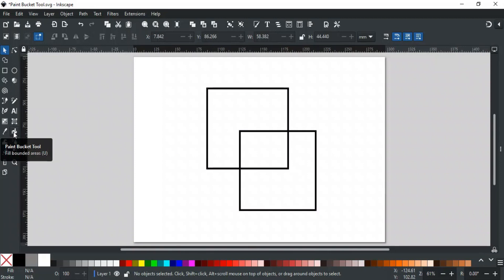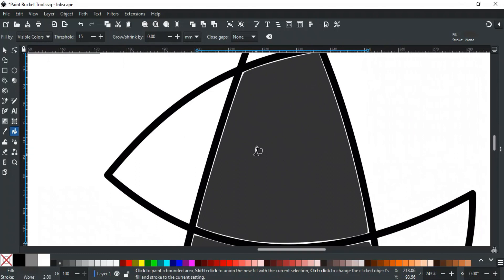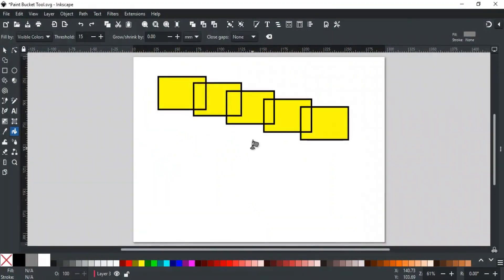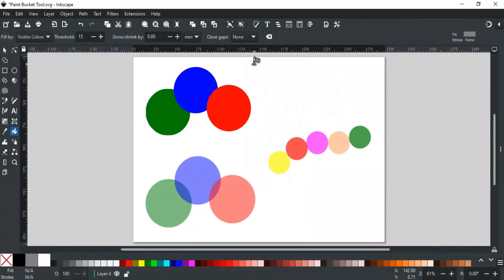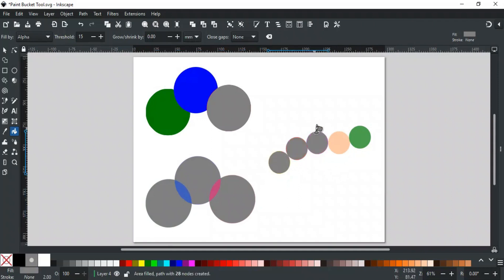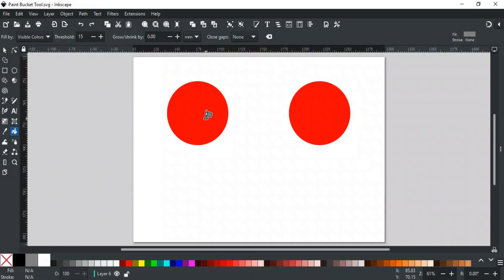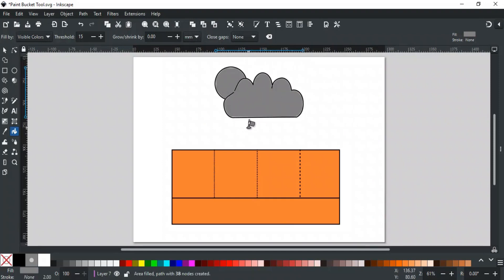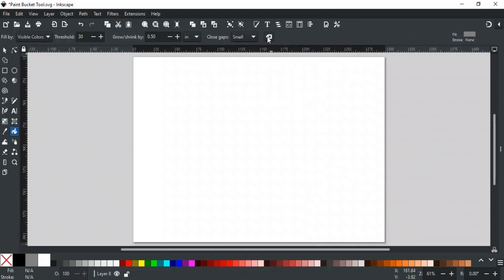Paint Bucket Tool | Inkscape Tutorial for Beginners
Hello and Welcome to Inkscape Tutorial Series. In this video, we have explained another tool of Inkscape i.e. Paint Bucket Tool. You will learn about what is the Paint Bucket Tool, how to use it, different key combinations with it, and different tool control options of the paint bucket tool in detail.

Timecodes:
0:00 - Intro
0:49 - Filling up irregular tracing
1:39 - How to trace any part of an image
2:14 - Different key combinations
3:02 - Fill by
4:16 - Threshold
4:52 - Grow and Shrink
5:37 - Close Gaps
6:42 - Reset parameters to default